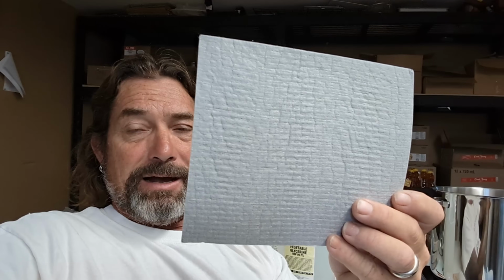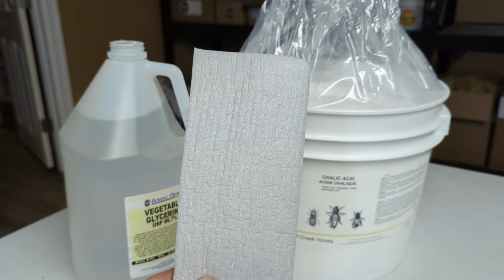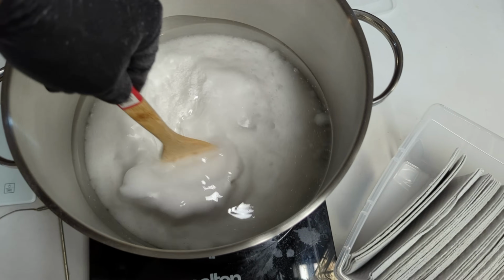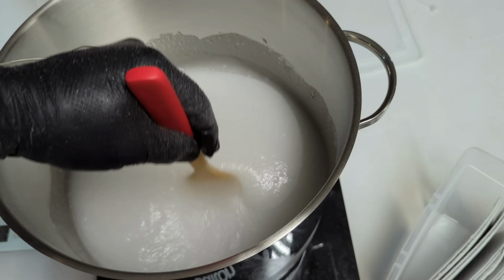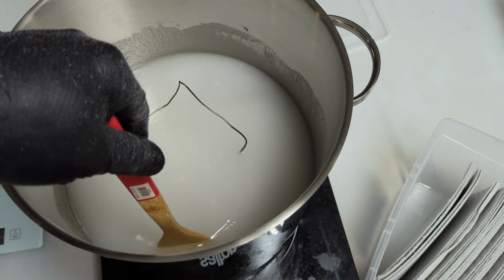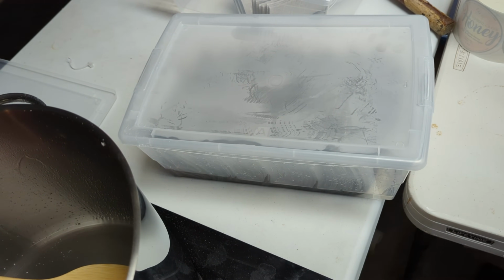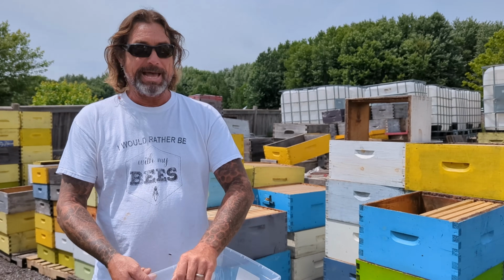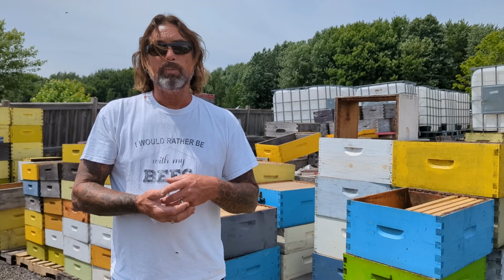Oxalic Acid Extended Release Varroa Mite Treatment - Randy Oliver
Managing Varroa Mite levels in Honey Bee Colonies.  We currently do not have adequate tools to effectively control Varroa Mite in Honey Bee Colonies during those times when honey supers are on and our Bees are collecting Honey.  The Extended Release Oxalic Acid treatment designed by Randy Oliver is a promising method that could control Varroa Mite levels with Honey Supers on.  More work needs to be done,  Contact your Local Beekeeping Organizations, Farm Organizations and get them involved.